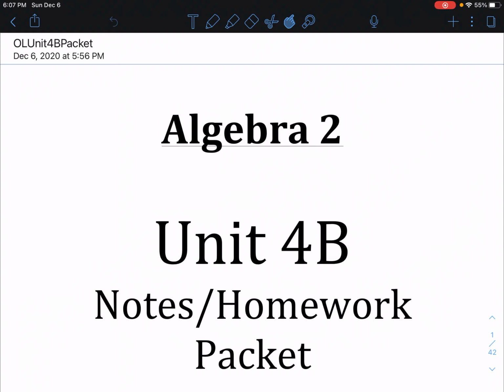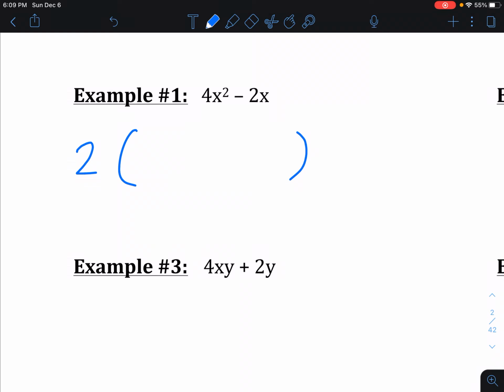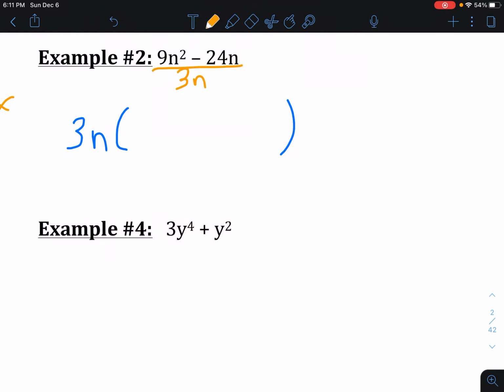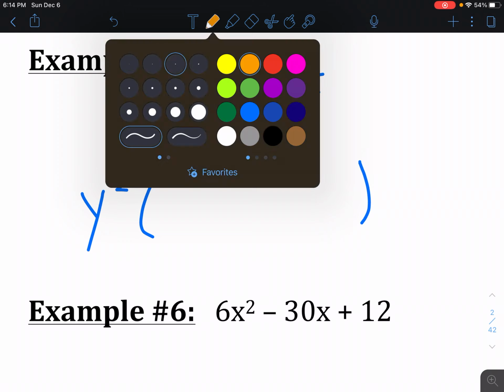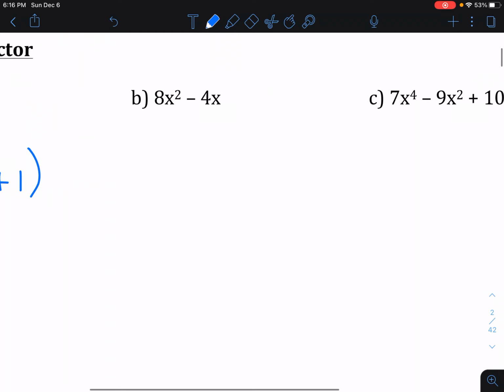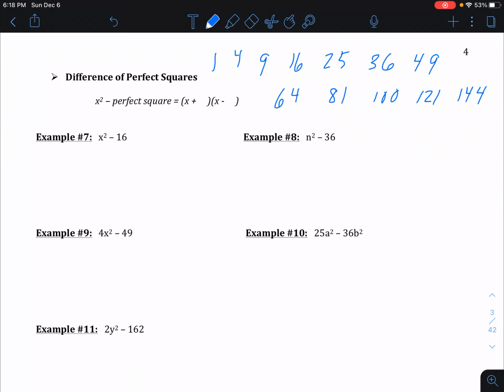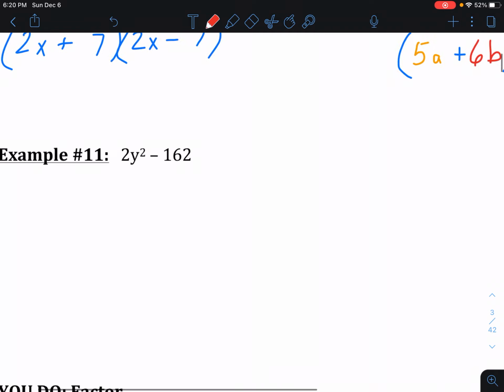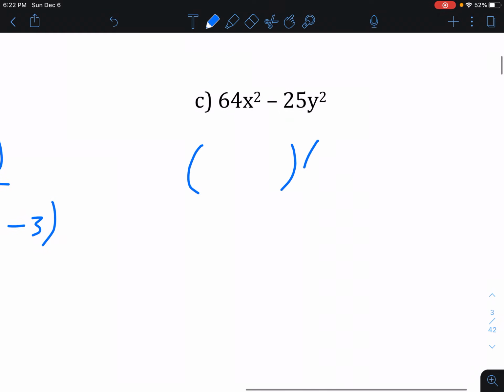OL Algebra 2 pages 3-4 Lesson Unit 4B